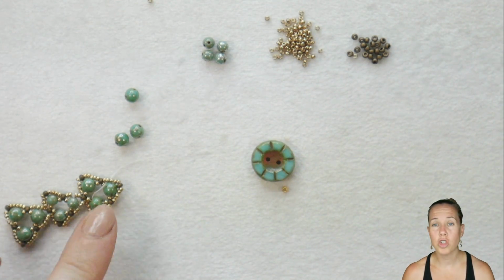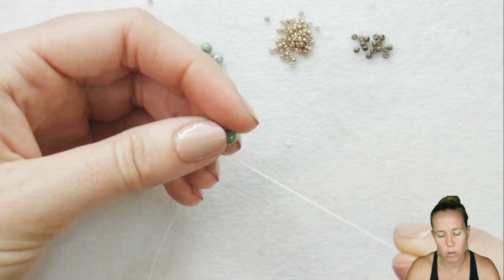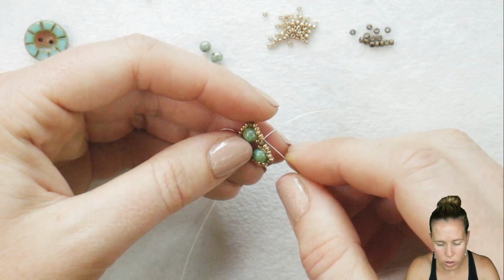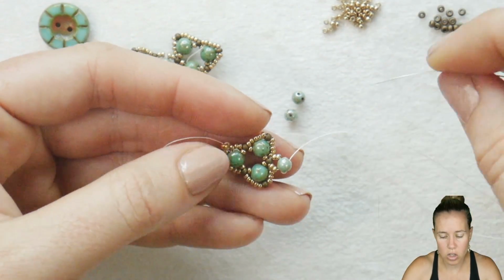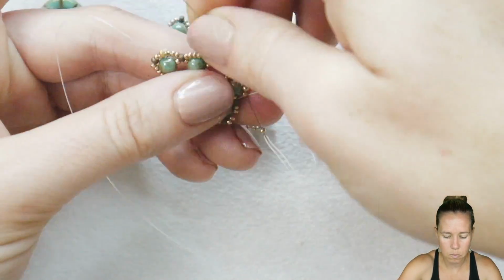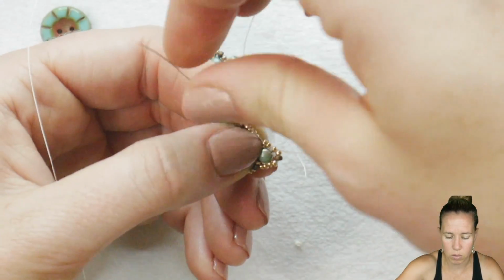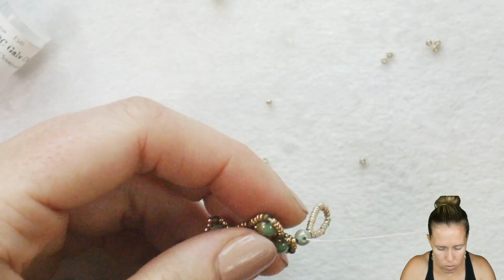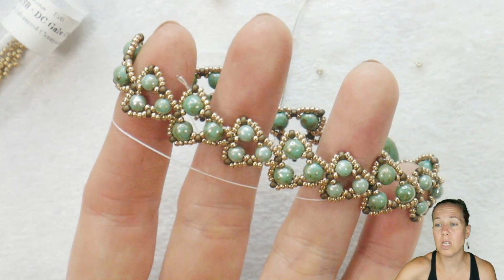Directional Bracelet - DIY Jewelry Making Tutorial by PotomacBeads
Allie brings these RounDuo and RounDuo Minis to life in this stunning Directional Bracelet. Miyuki Seed Beads 11/0 and 15/0 create these triangular shapes in a beautiful pattern that will easily become part of your everyday accessory wear. Be inspired. Come create with us!

The Designer’s suggested colors and materials for ~7.5-inch (19 cm) wrist:
●RounDuo® - Jade Picasso, ~21 pieces
●RounDuo® Mini - Jade Picasso, ~19 pieces
●Miyuki Seed Bead 11/0 - Matte Metallic Dark Bronze, ~1 gram
●Miyuki Seed Bead 15/0 - Duracoat Galvanized Champagne, ~3 grams
●Table Cut Button - Jade Picasso, 1 piece